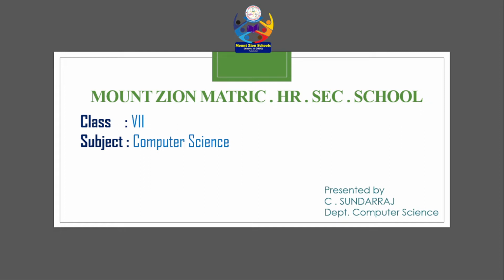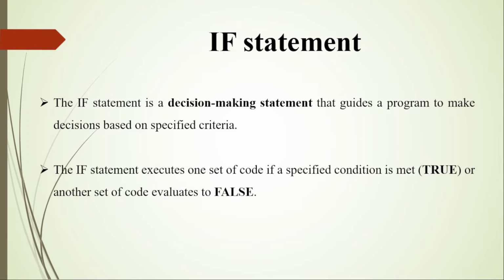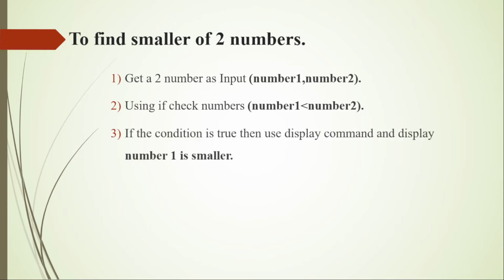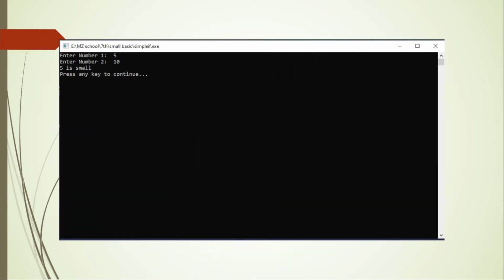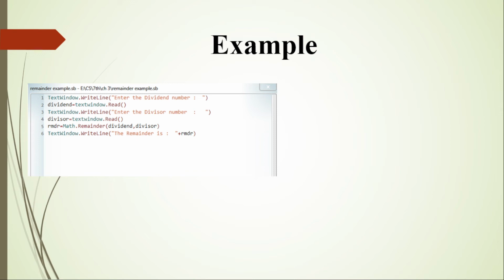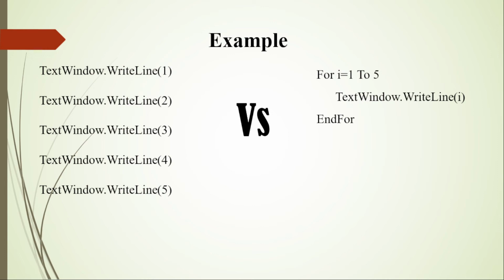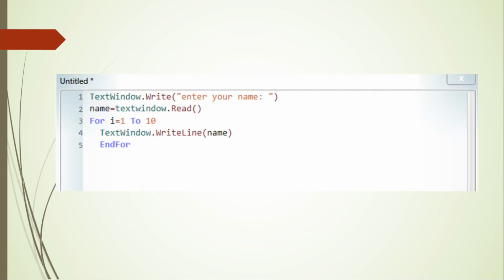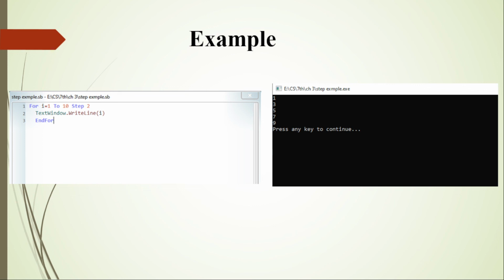7th std C.Sc., Unit 4 Chap. 3 Program as you Like